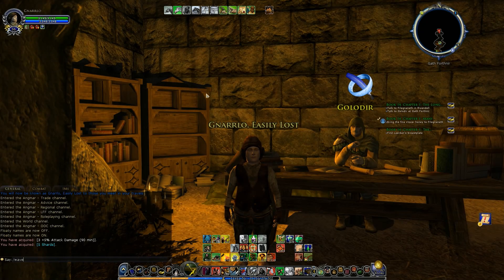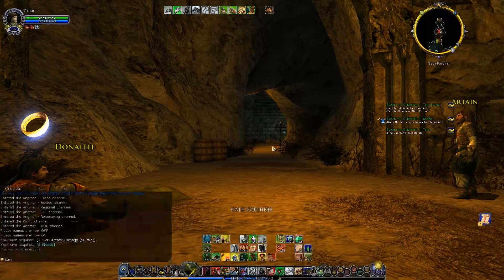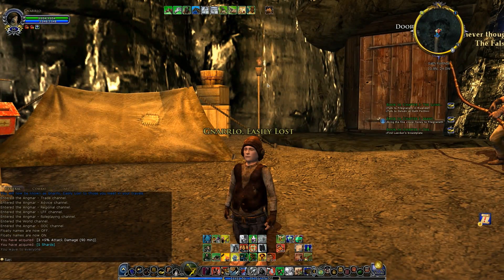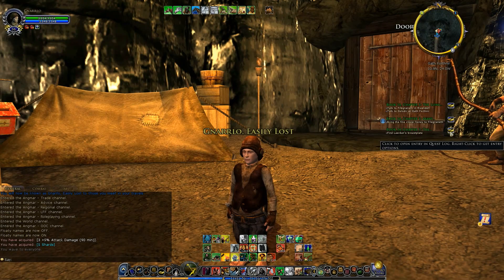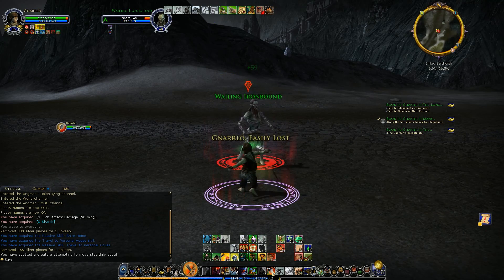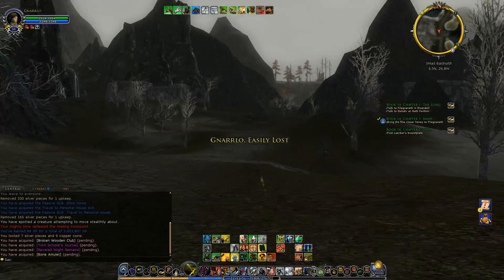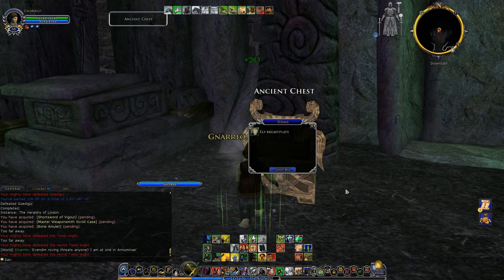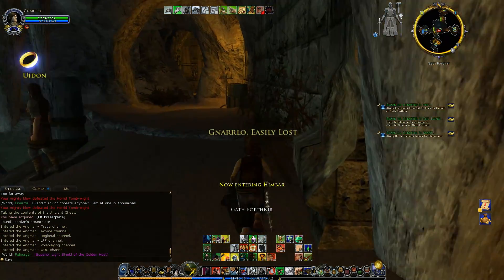LOTRO #264: Knee Deep In The Undead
Gnarlo heads into a barrow of Angmar known as Dolendath, which was once used as a shelter by Golodir and the other Rangers until the undead drove them out, looking for Laerdan's long lost breastplate.